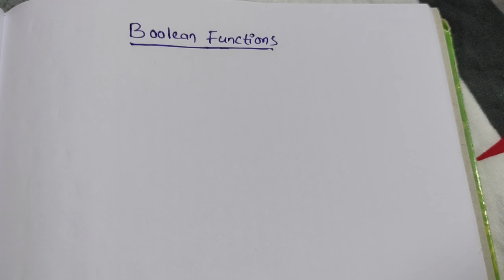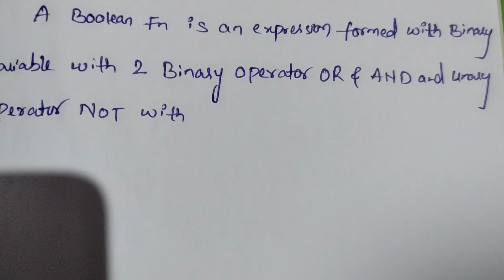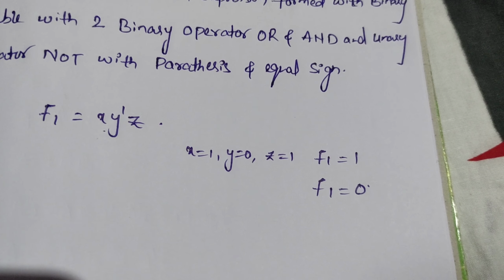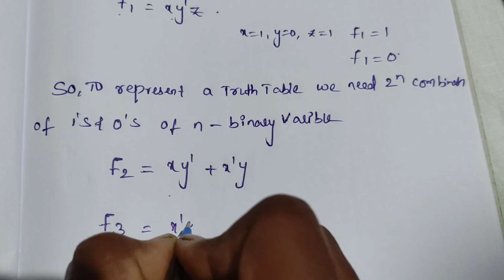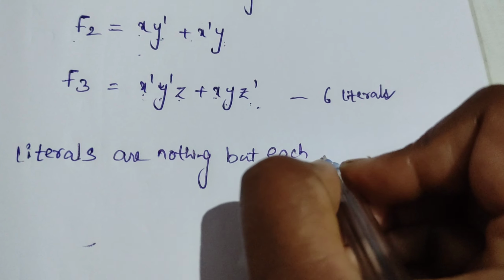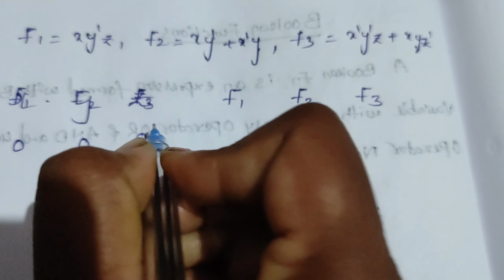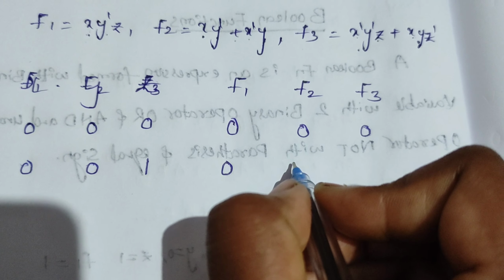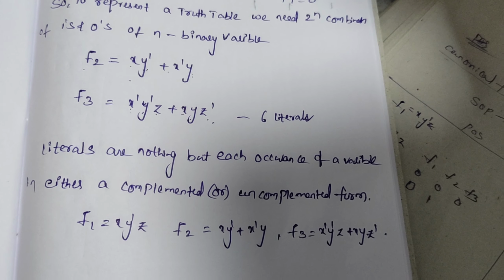functions booleanexpression ||Boolean function &Truthtable.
Boolean function explained in detail.
Truth tables for boolean functions also explained.
Share to b.tech, diploma students and to whoever need the concept.